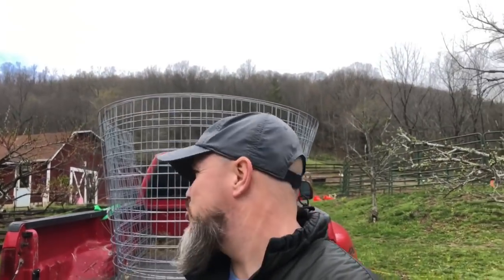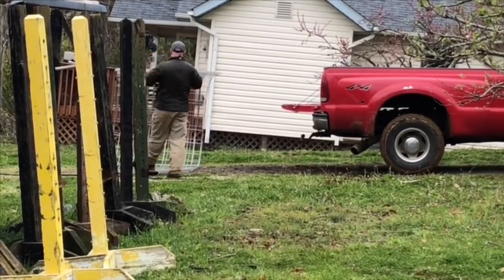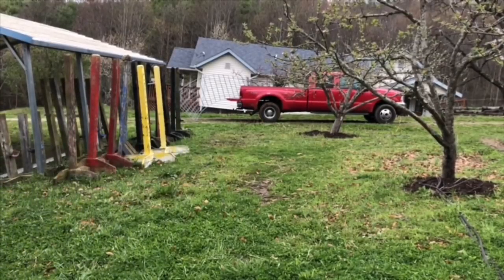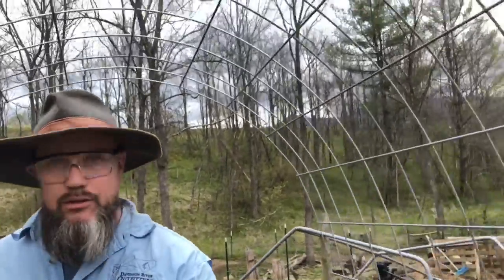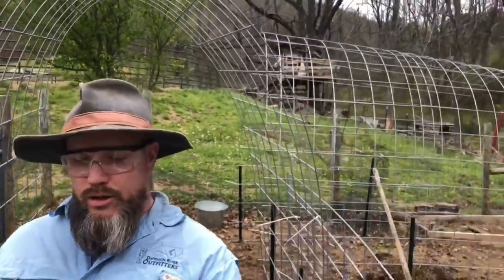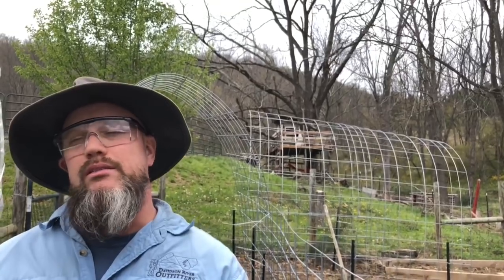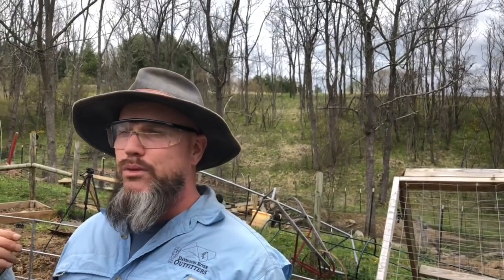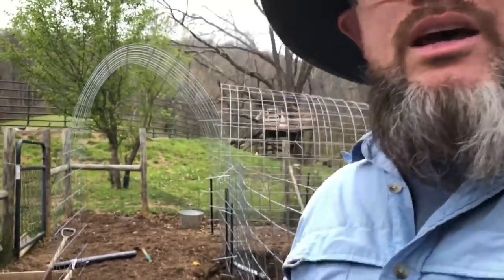Making the Easiest Garden Trellis in the World! (Looks Good too)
Its that time of year again! Garden improvements! I'm all about making improvements that are going to last several years or more in my garden, so that every year my garden is more productive, and easier to maintain! Making trellis or arbor structures is a great and easy way to make your garden pop, and to give you more room in your garden! Lots of plants love to grow on a trellis! Cucumbers, Luffah,  Bird House Gourds, Grapes, and more! Let's do this!